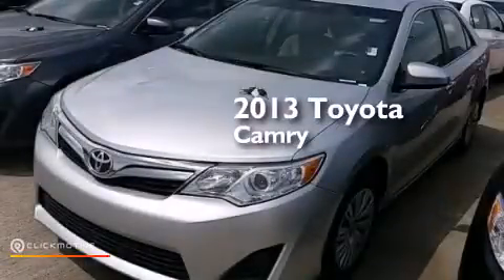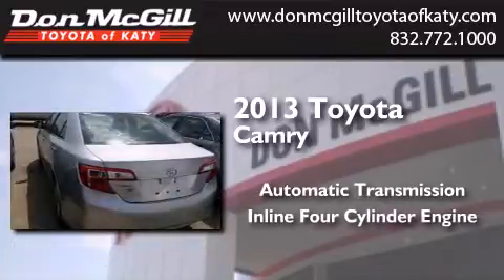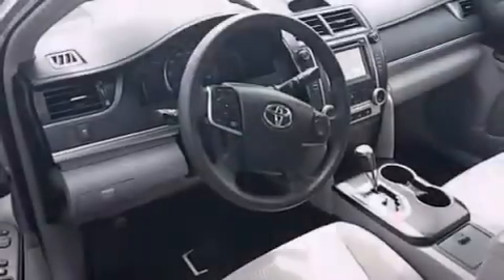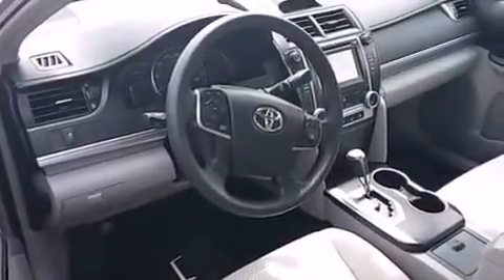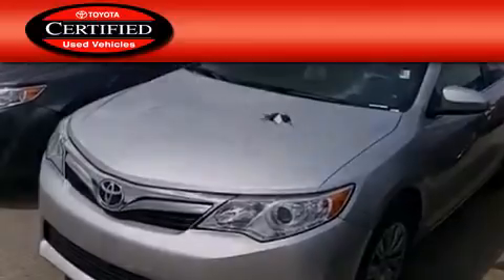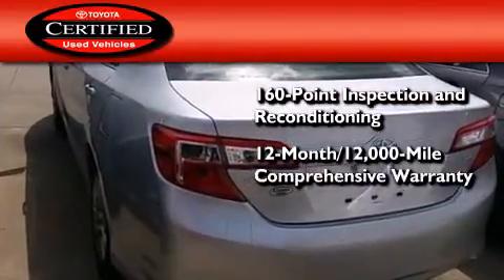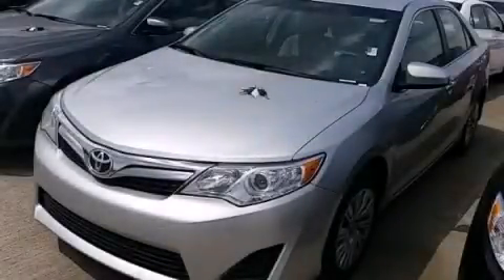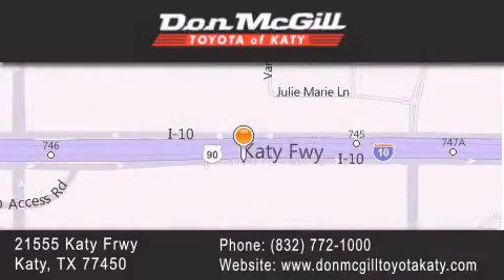2013 Toyota Camry Katy Texas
We've been honored to serve the Katy Texas area , we promise that your experience at our dealership will exceed your expectations ! Year : 2013 Make : Toyota Model : Camry Engine : Gas I4 2.5L/152 Trans . : Automatic Exterior : Classic Silver Metallic Miles : 19,640 Stock : K56547 Don McGill Toyota of Katy - GST 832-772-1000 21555 Katy Freeway Katy , Texas 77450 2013 Katy Texas